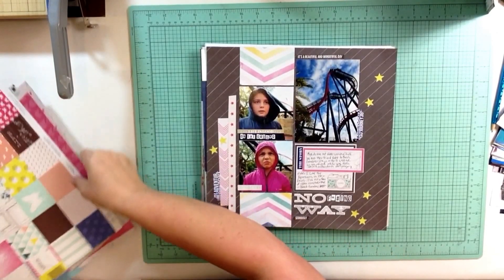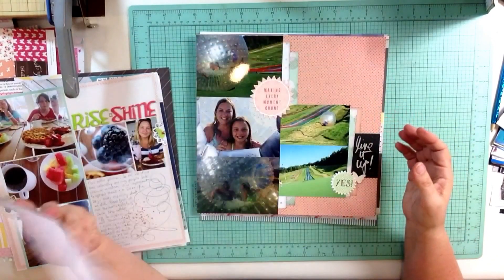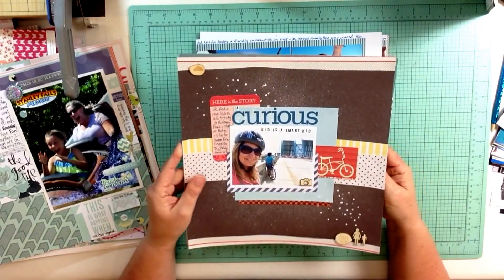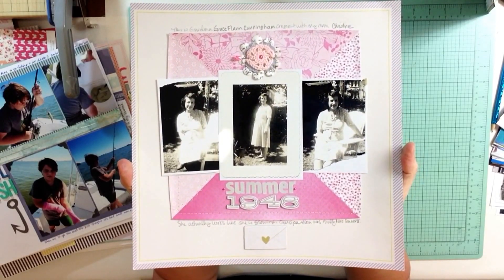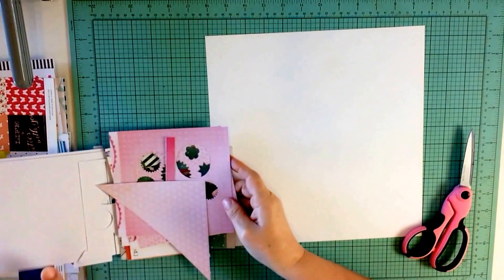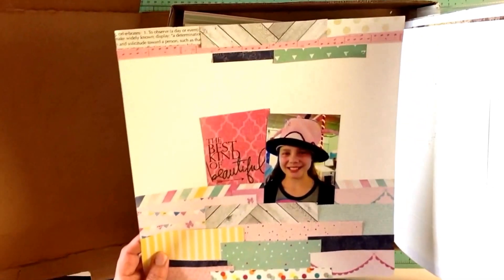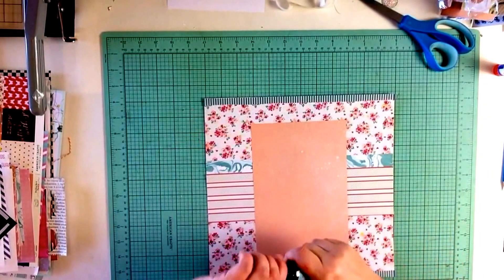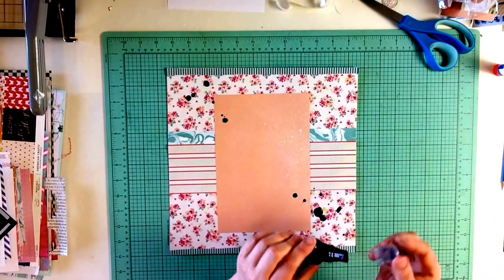Create Your Own Kit #2 (Dear Lizzy Papers): Layouts 1-11